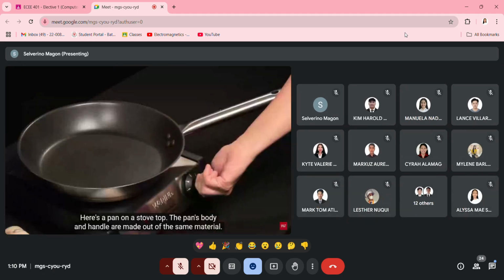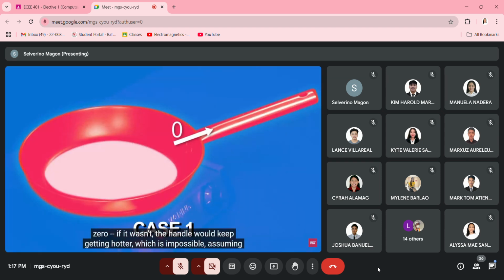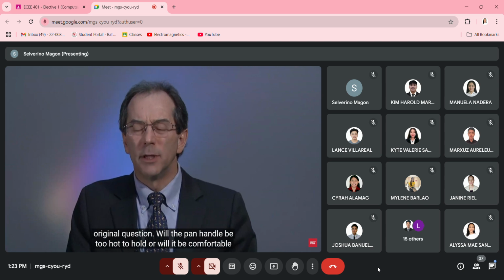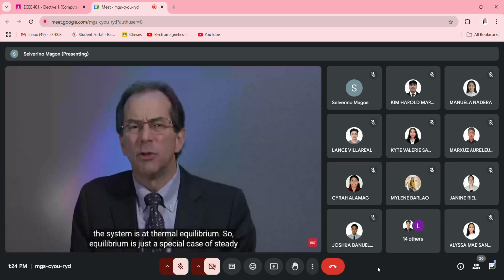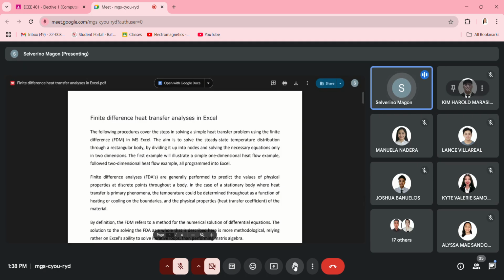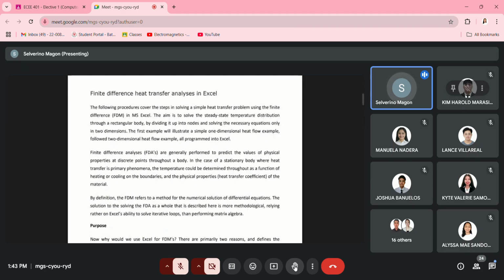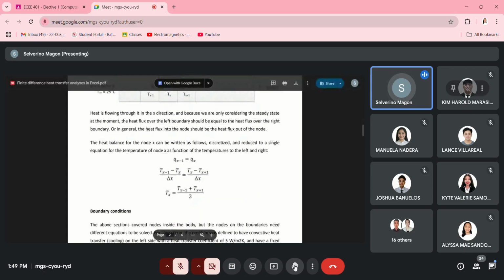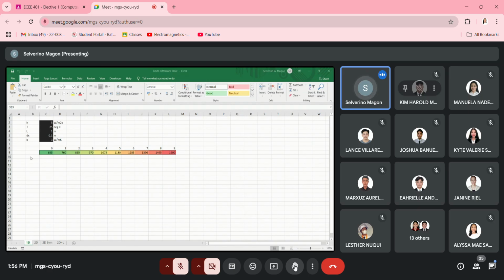NUMERICAL 11/10 Part 1